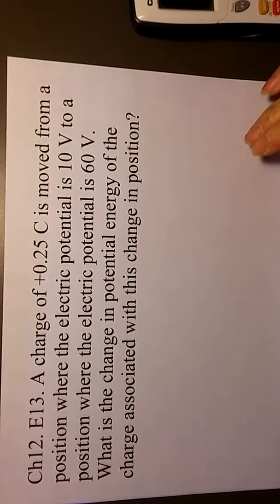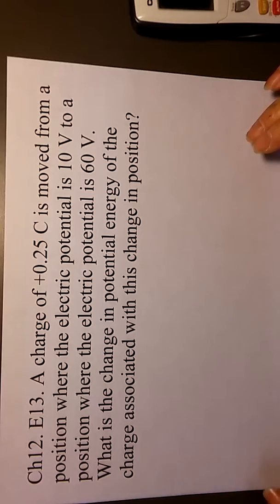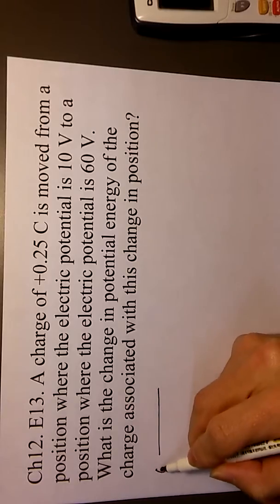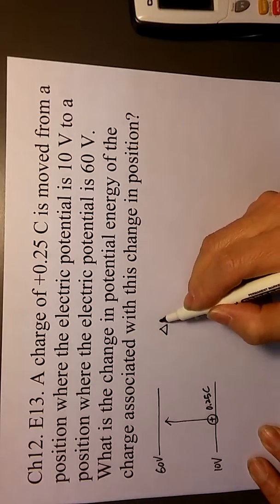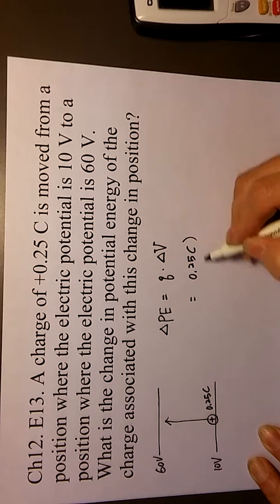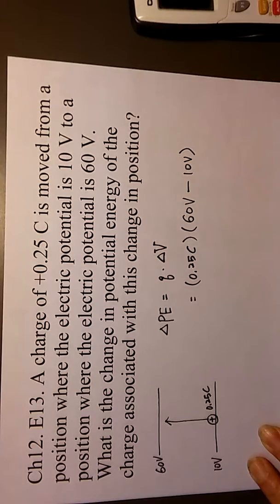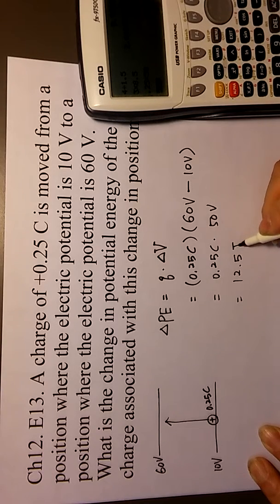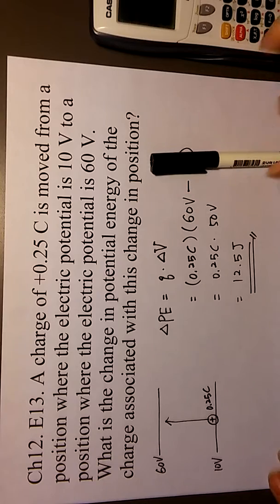BMCC PHY110 CHAP 12 E13